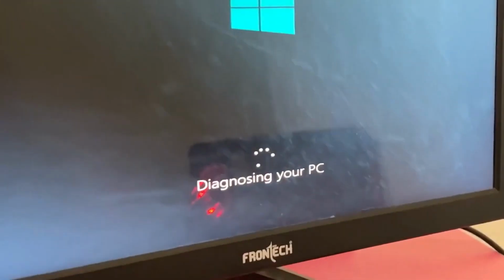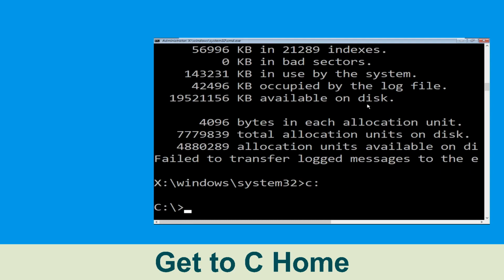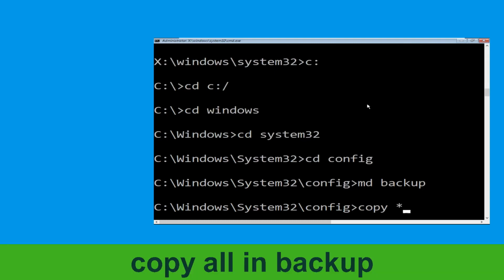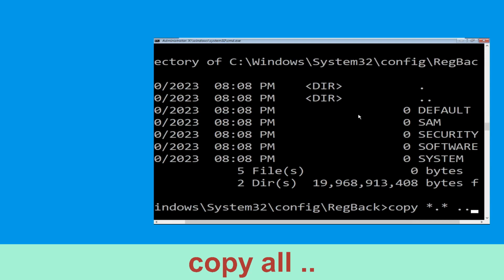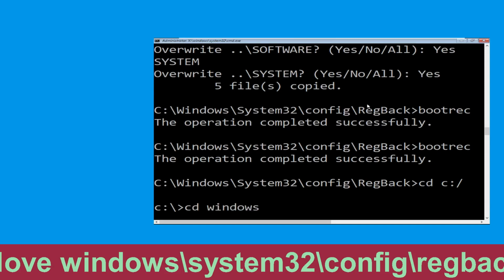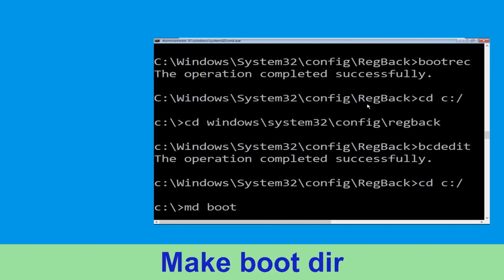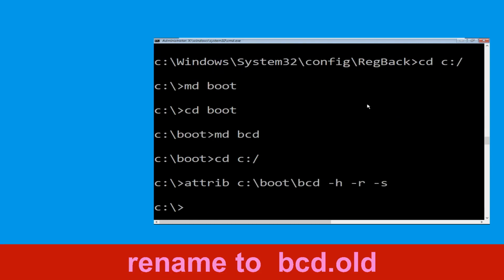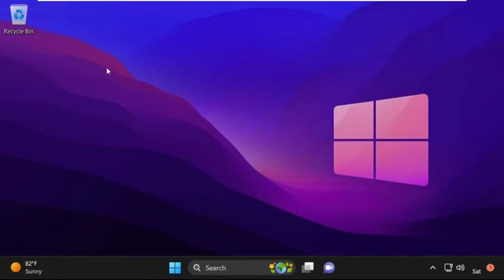HP Laptop - SPIN_LOCK_NOT_OWNED Windows 10 Fix Blue Screen Error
SPIN_LOCK_NOT_OWNED Windows 10 Fix Blue Screen Error

• IRQL_NOT_LESS_OR_EQUAL Error
• BAD_POOL_CALLER Error

00:00 Intro SPIN_LOCK_NOT_OWNED Windows 10 Fix Blue Screen Error
00:10 Step 1 Automatic Repair Screen00:15 Step 2 Advaced Options00:25 Step 3 Troubleshoot Menu00:35 Step 4 Command Prompt00:45 Step 5 Follow CommandsSPIN_LOCK_NOT_OWNED Windows 10 Fix Blue Screen Error